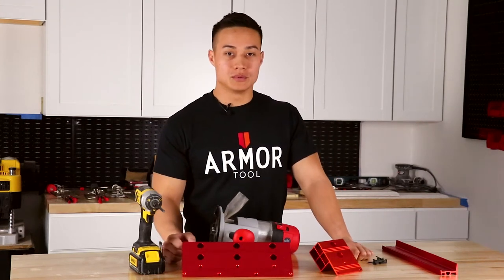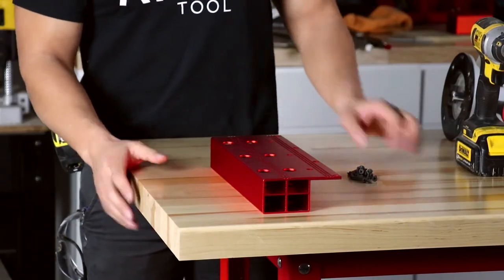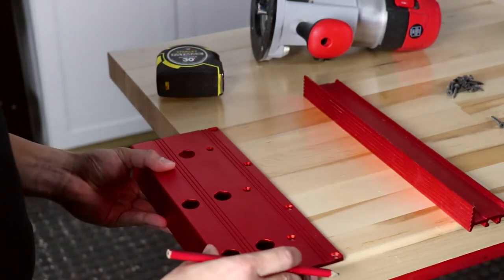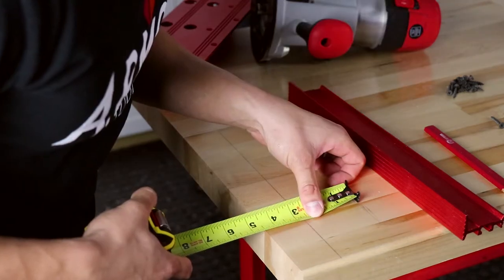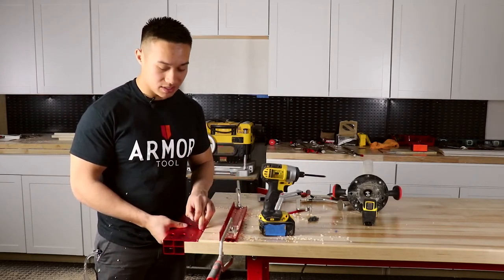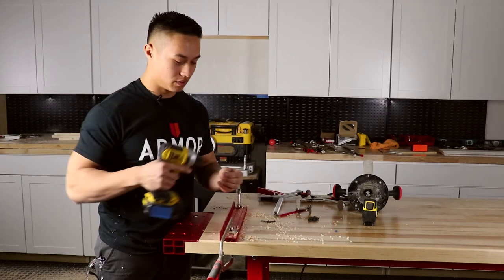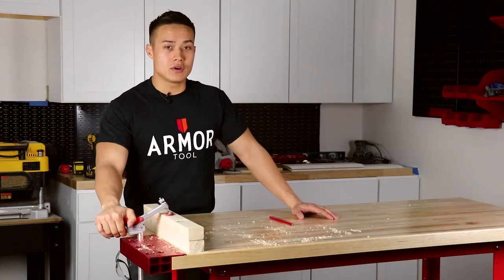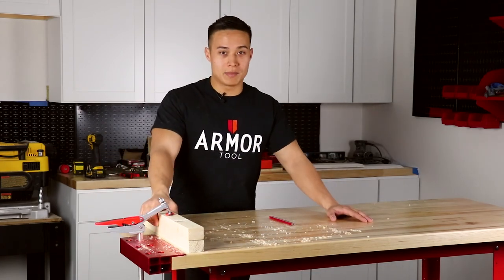Armor Tool 12" Dog Bracket Install: Add versatility to your bench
Add versatility to you bench with the Armor Dog Bracket. The Dog Bracket installs in just a few minutes and allows you to add accessories, like Auto-Adjust Dog Clamps and Fences, to your conventional workbench. Customize to fit your needs.
Arm your shop with Armor Tools.